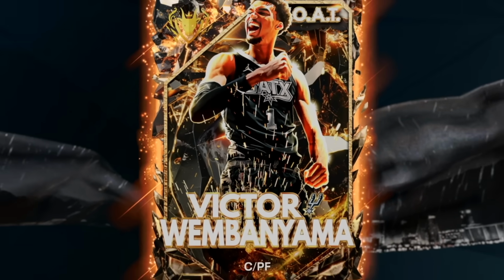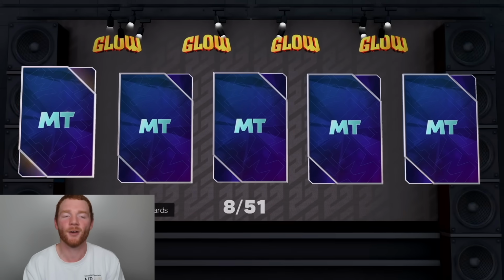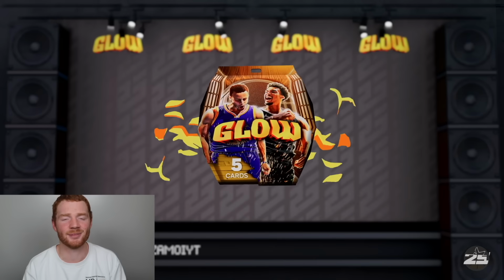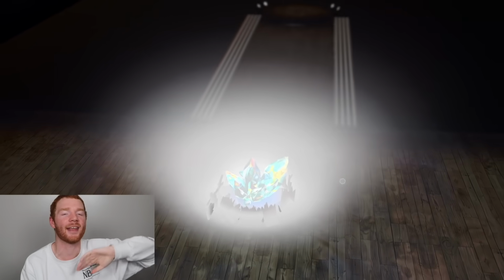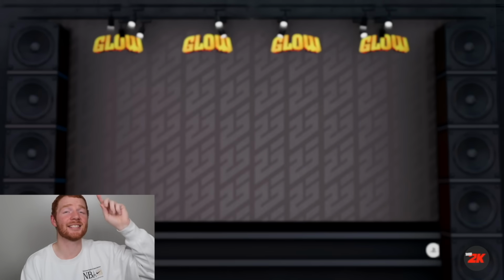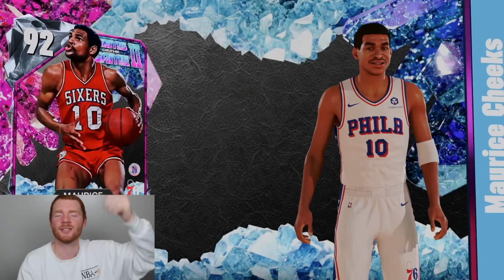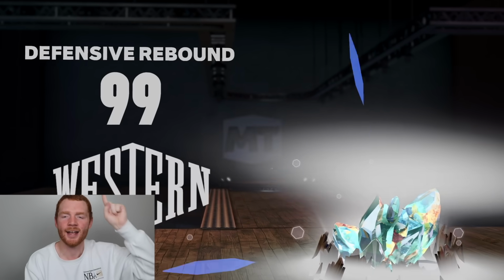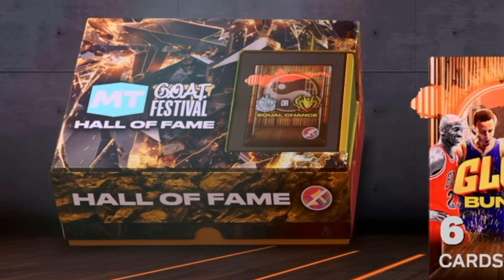I Spent EVERYTHING to Pull GOAT Victor Wembanyama & T-Mac!!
I spent everything on the new Fireworks packs to try pull GOAT Victor Wembanyama & Tracy McGrady!

Hopefully you guys enjoyed this NBA 2K25 MyTeam pack opening as much as I did!